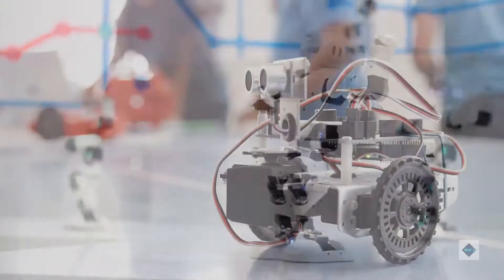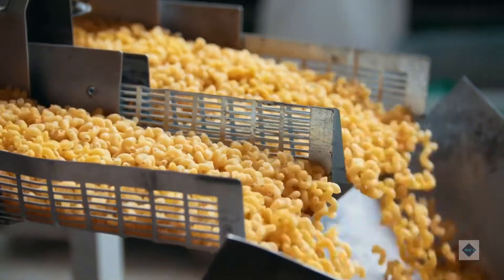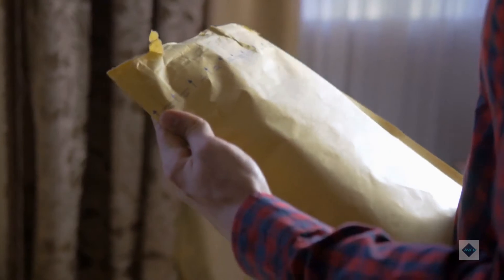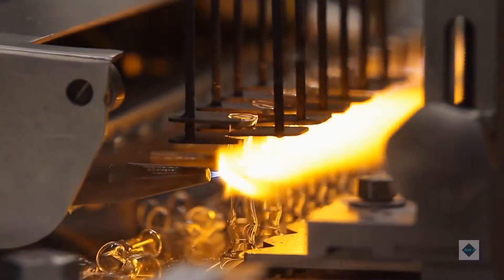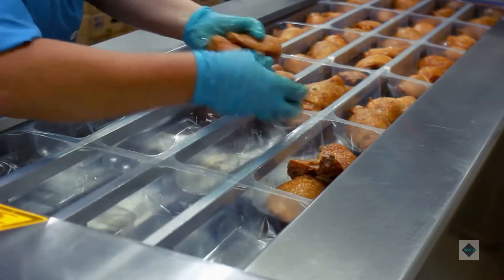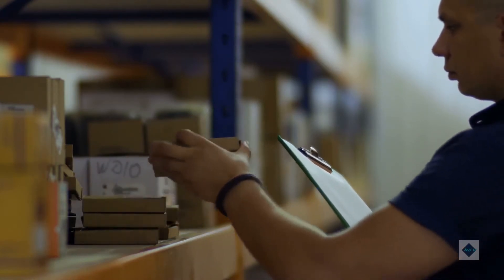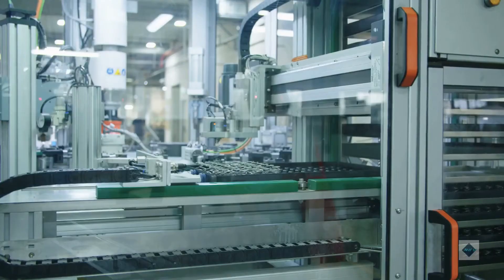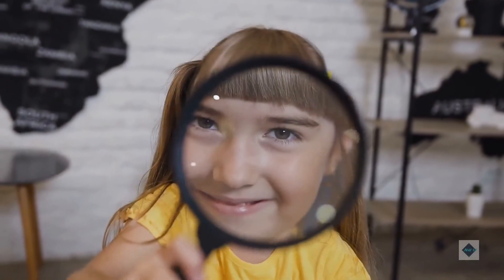Giving robots better moves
MIT alumnus-founded RightHand Robotics has developed picking robots that are more reliable and adaptable in warehouse environments.

For most people, the task of identifying an object, picking it up, and placing it somewhere else is trivial. For robots, it requires the latest in machine intelligence and robotic manipulation.